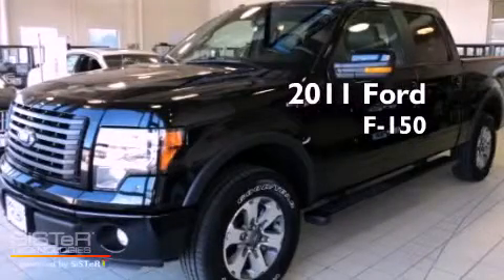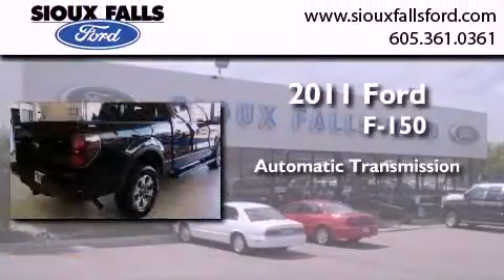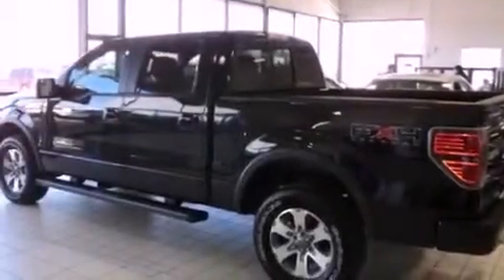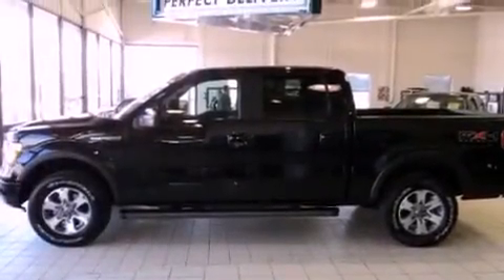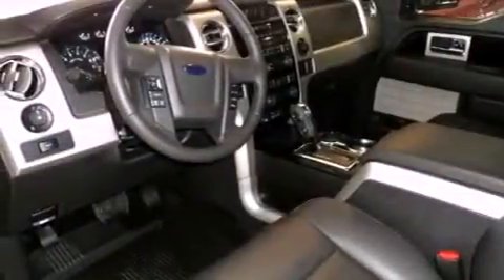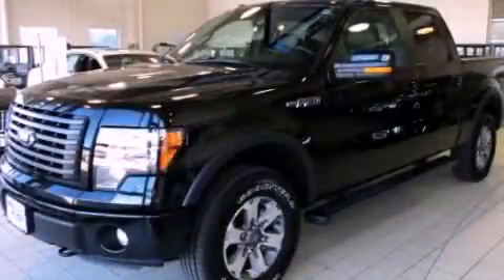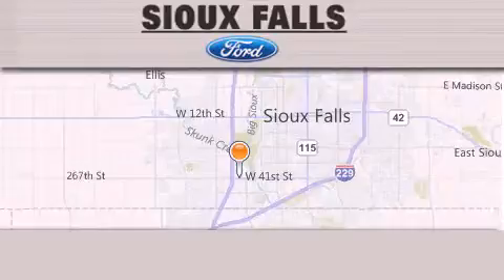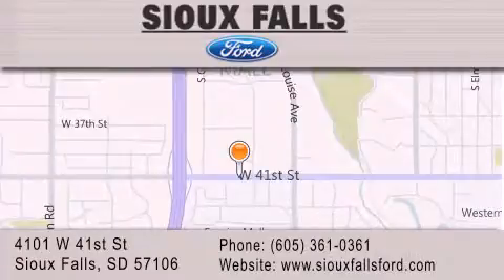2011 FORD F-150 SIOUX FALLS SD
Year : 2011
 Make : FORD
 Model : F-150
 Engine : V8 5.0L
 Trans . : AUTOMATIC
 Exterior : BLACK

 Interior : BLACK LEATHER
 Stock : T60419

 2011 FORD F-150 SIOUX FALLS SD